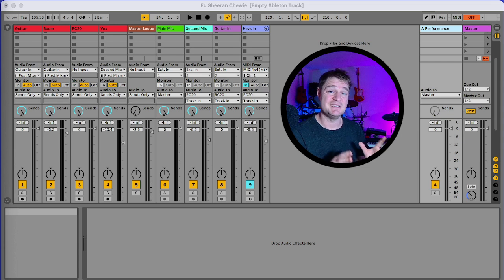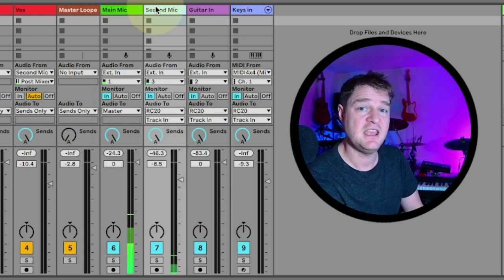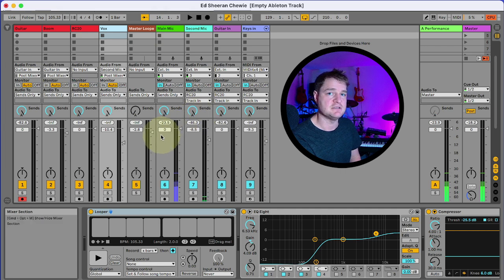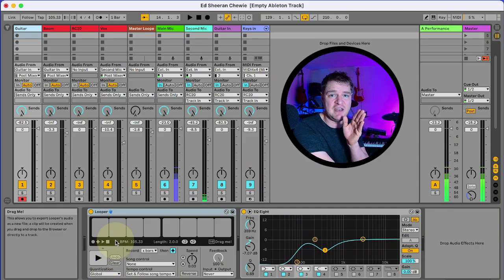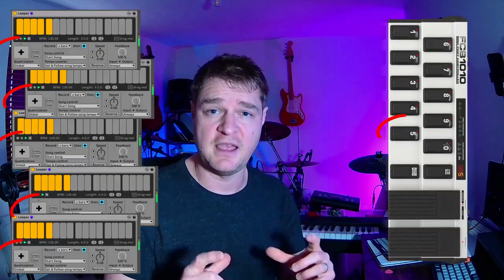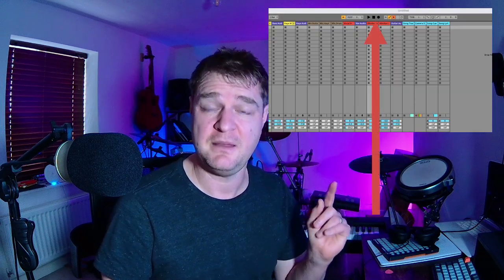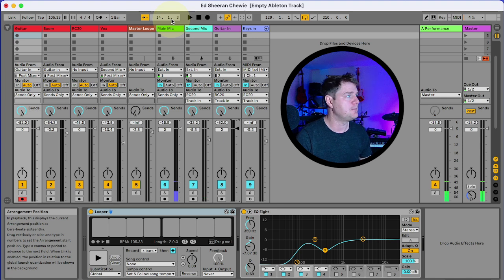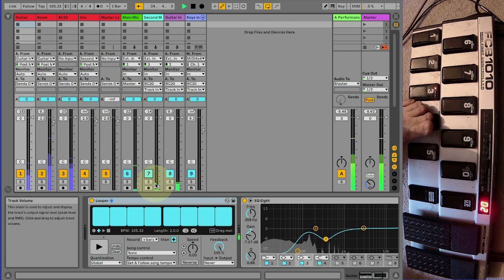Ed Sheeran's Looping Technique Broken Down in Ableton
🎁 FREE Ableton Live Template!
Download this file which allows you to use BOME and Ableton to perform Hands Free Live Looping.

How does he do it? Ed Sheeran's world class looper pedal is something that you can set up, using Ableton Live, a MIDI pedalboard, and stock plugins. This video will show you how to do it!

▶️ TIMESTAMPS

00:00 - Intro
00:12 - What exactly do you need?
00:58 - How does the pedal work?
01:55 - 2 key points
03:03 - Overall steps in the process=
03:35 - Global settings in Ableton
04:46 - Overview of types of track
05:34 - Input tracks
06:52 - Looper tracks
08:46 - Set up the Looper effect
11:18 - Setup the pedalboard
12:44 - Map the record mode (bank 2)
16:03 - Map the playback mode
17:54 - Test the pedalboard
21:43 - What else do you need?

💻 SOFTWARE AND HARDWARE I USE AND RECOMMEND 🎹

► BOME MIDI Translator: The most incredible software that allows you to take control of the MIDI signals in your performances. Use my link for a discount!
► LANDR Studio: I have been using this since 2024, and transferred over from CD Baby. It has distribution, AI mastering, and loads of creative tools and it has transformed my workflow, and 10x my output.
Use code: 20_OFF_SUBSANDMASPLUGIN
► Ableton Live (Suite): I use the full version of Ableton and it is a game changer for live and studio uses.
► FCB1010 MIDI Foot Controller: A 10 pedal, 2 expression pedal unit which is built like a tank. I find this incredibly useful to perform live, but also to speed up my recording workflow.
► Korg D1 Keyboard: A really good keyboard with 10 sounds, although I really only use the piano and ePiano ones myself. The feel of the keys is pretty sweet - it’s not exactly like a live piano, but it is close enough for me!
► AKAI MPK Mini & AKAI MIDI Mix: These are small, and inexpensive MIDI controllers which I use in my live set. I use them to control the volume and effects within Ableton, and to launch clips.
► Behringer UMC1820 Audio Interface: So good I bought two! One lives in my studio for recording, one comes with me on tour.

Sound FX Used in this video

394443__inspectorj__bamboo-swing-b11
394438__inspectorj__bamboo-swing-a9
394432__inspectorj__bamboo-swing-b12